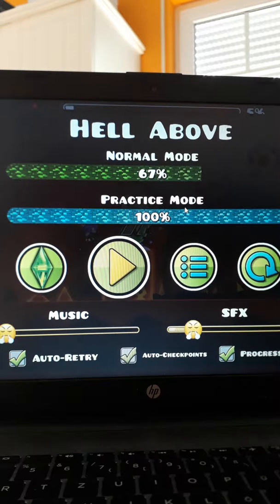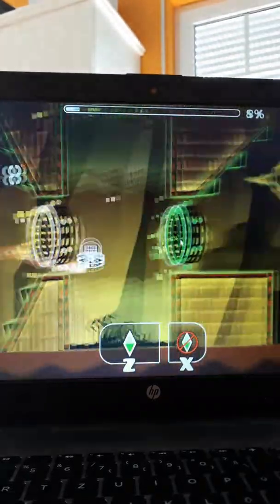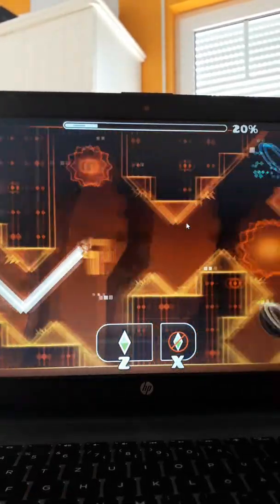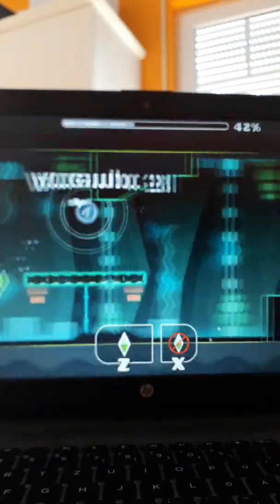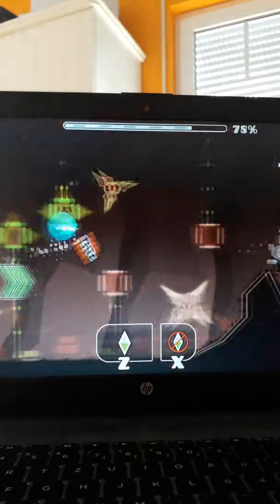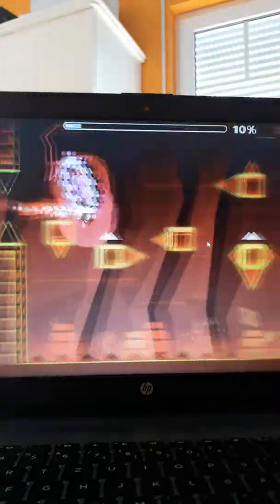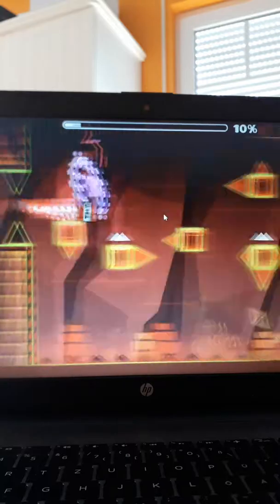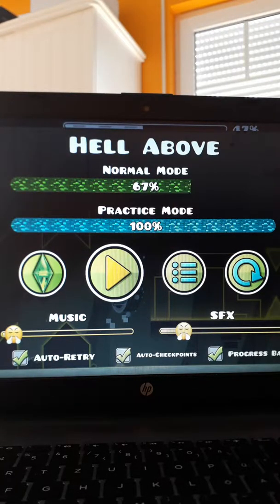Hell Above Progress #1 67% | Geometry dash demon